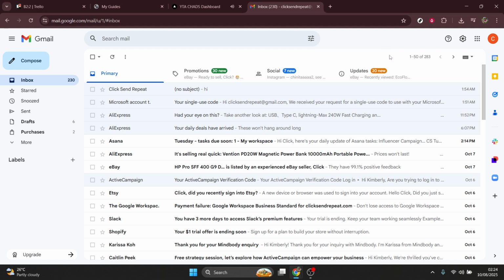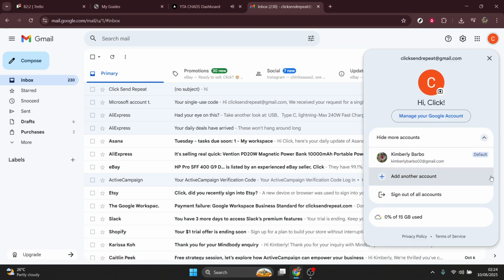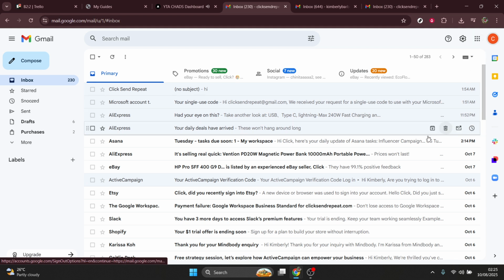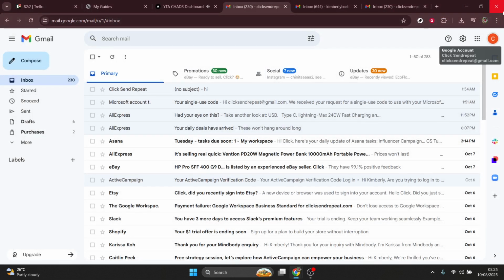How to Remove Gmail Account from Other Devices Quick Method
Worried that your Gmail is still signed in on someone else’s phone or laptop? 😨
Don’t panic — in this quick and easy tutorial, I’ll show you how to remove your Gmail account from other devices remotely in just a few clicks! 🔐💻📱

You’ll learn how to sign out of all devices, manage connected apps, and protect your Google Account from unauthorized access — all using the Quick Method (Updated 2025).

👉 In this video, you’ll learn:
✅ How to check which devices are logged into your Gmail
✅ How to remove or sign out Gmail from all devices remotely
✅ How to secure your Google Account from others
✅ Bonus: Change password & enable 2-Step Verification for extra safety

💡 Perfect for: anyone who used their Gmail on a public computer, shared device, or lost phone.